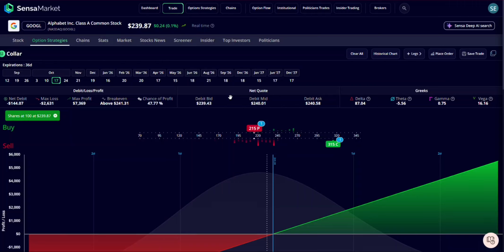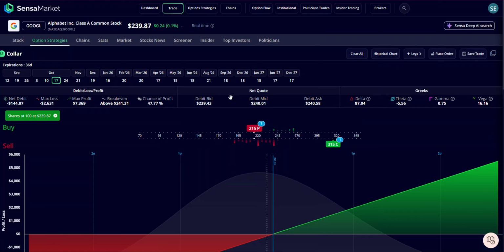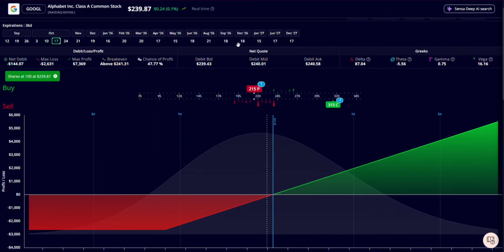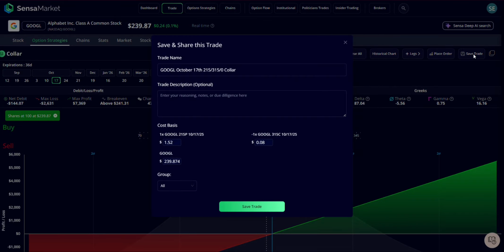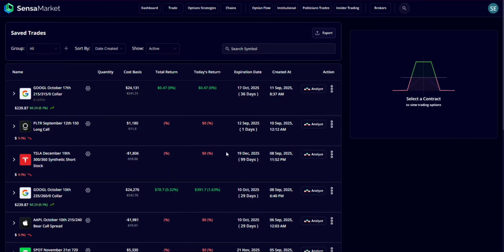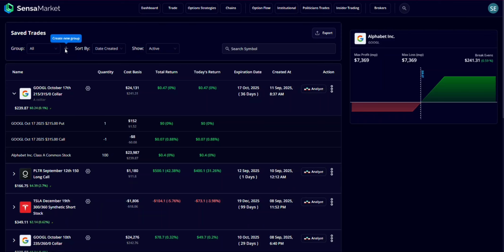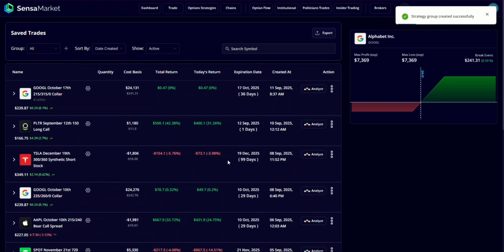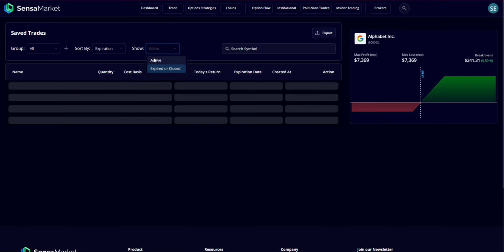Mastering SensaMarket: Save & Track Your Trades Effortlessly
Learn how to effectively save your trades on SensaMarket with this comprehensive step-by-step tutorial! Whether you're a seasoned investor or new to options trading, knowing how to properly save your positions is crucial for portfolio management, future analysis, and keeping an organized record.

In this video, you'll discover:
- The simple process of saving any trade on the SensaMarket platform.
- How to easily access your saved trades for quick review.
- The benefits of maintaining a well-organized portfolio for better decision-making.

Saving your trades on SensaMarket allows you to:
✅ Bookmark potential opportunities
✅ Track active positions
✅ Review past performance
✅ Streamline your trading journal

Don't miss out on maximizing your SensaMarket experience. Watch now to master trade saving and take control of your financial journey!